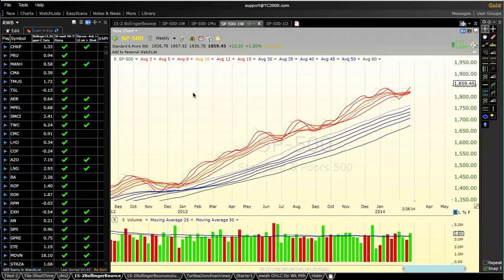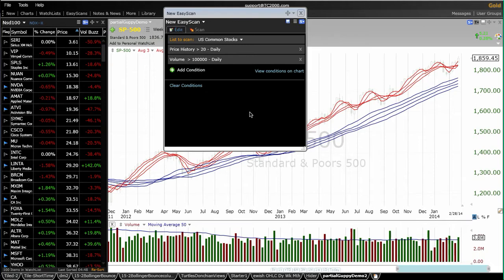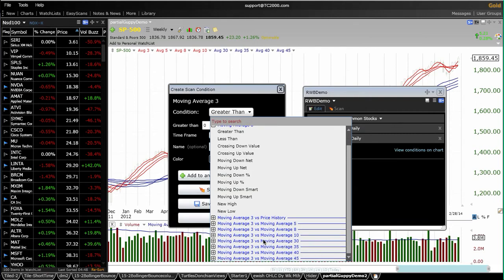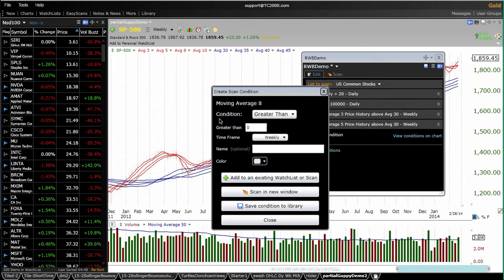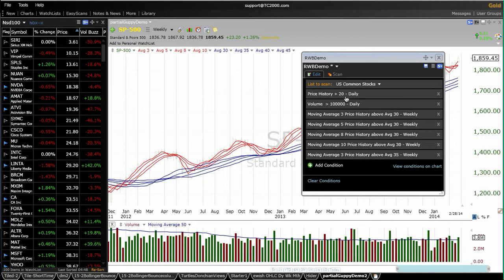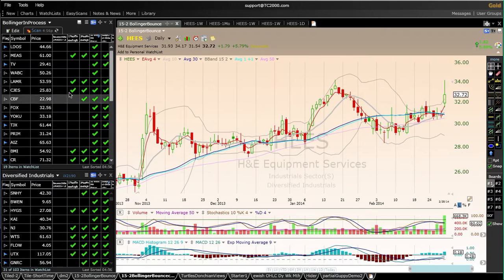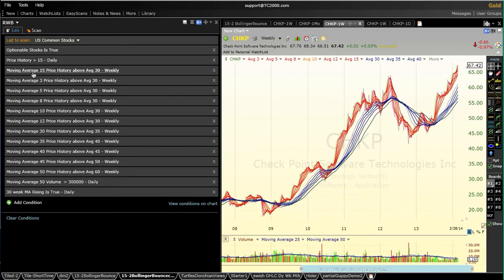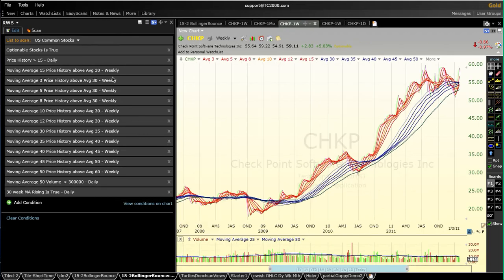How to create a RWB Scan on TC2000 Based on the GUPPY (GMMA) Chart